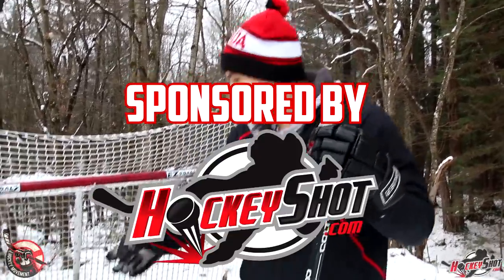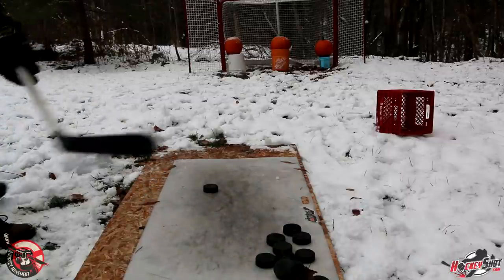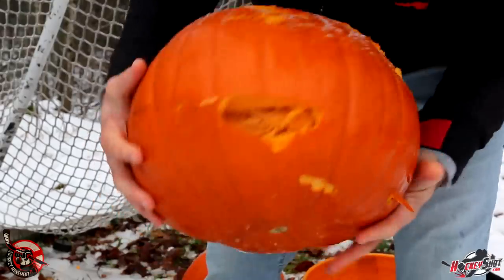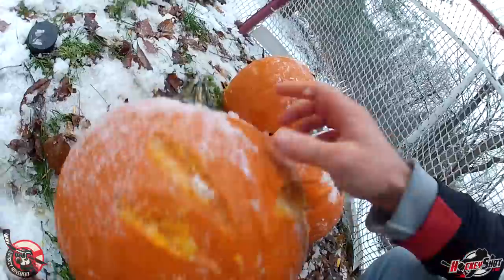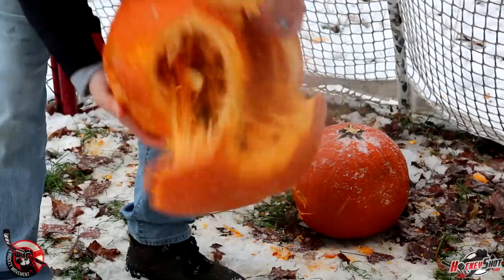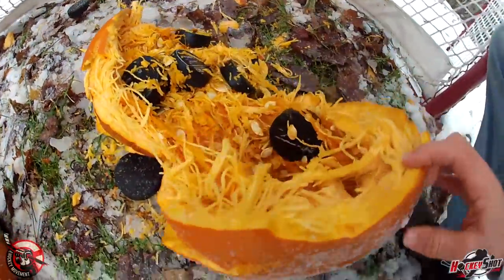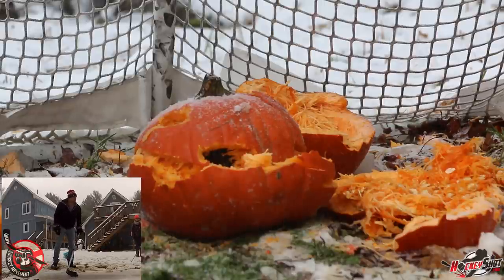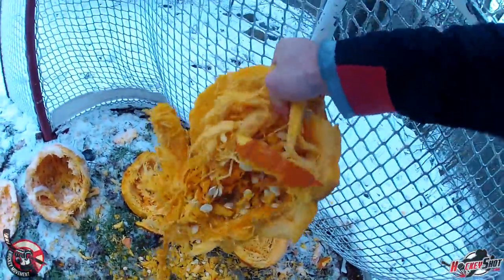Slapshots + Pumpkins = Awesome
In this video we are sniping some pumpkins for the hockey movement pumpkin carving contest.
We asked you to submit your videos of sniping pumpkins so in our next video we will showcase the best submissions